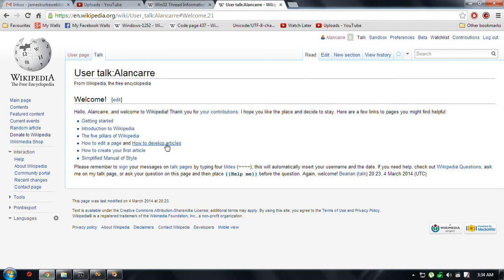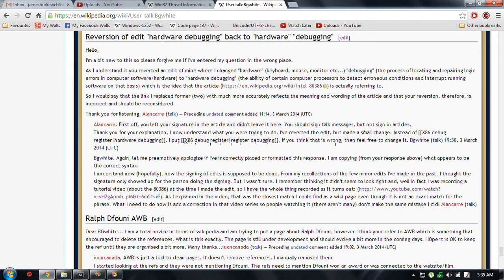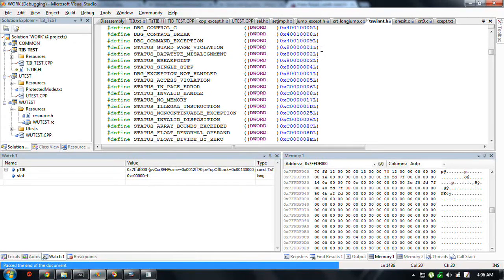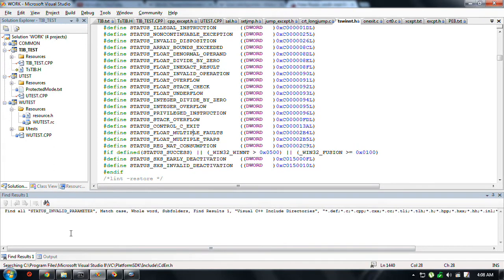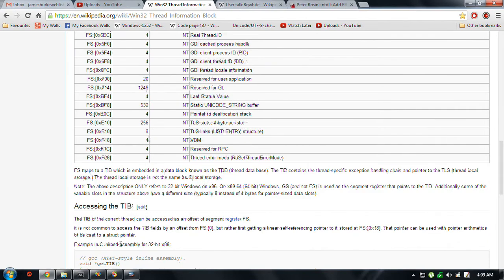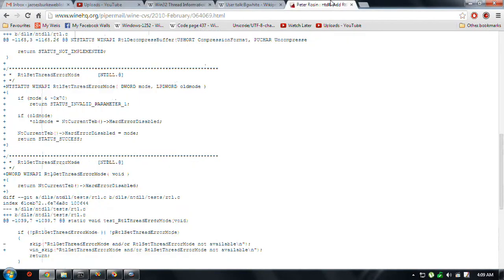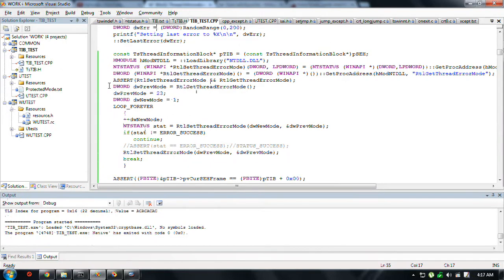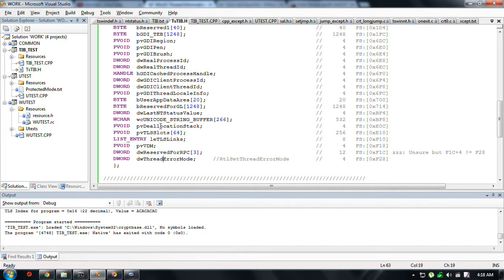TIB/Wiki Errors/Corrections or not? : Addend 3 for C++ #178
I goofed up with that edit. I knew it didn't look right. Also, in the process I discovered some errors at least for my OS with that TIB struct.

So I thought I'd make those corrections here.